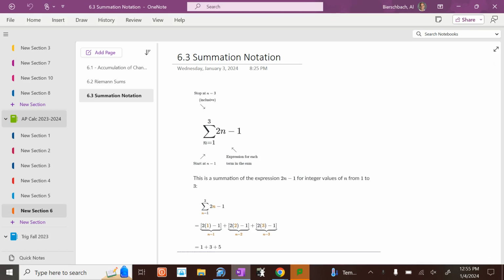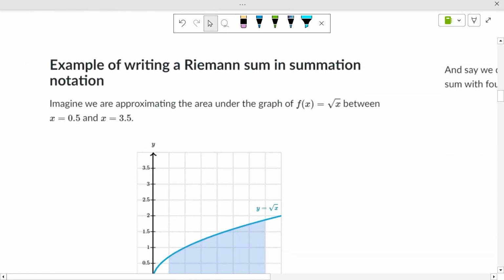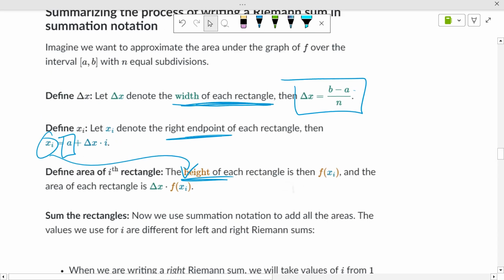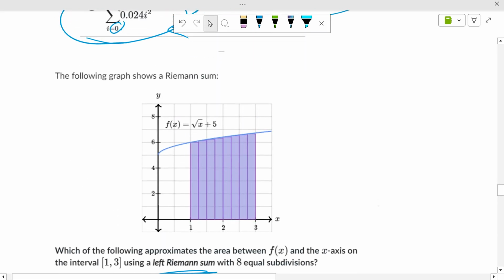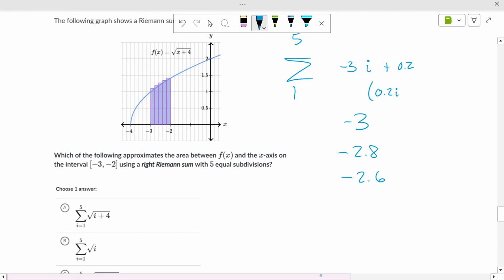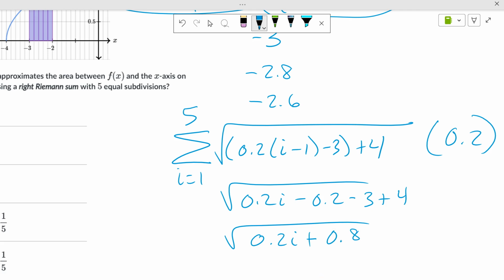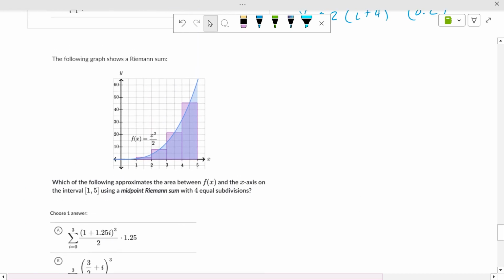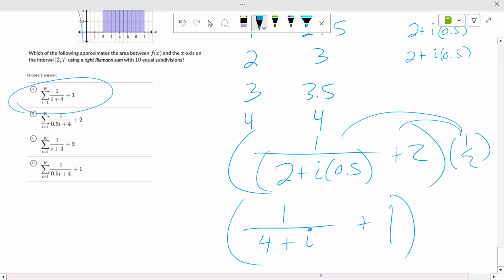AP Calc 2023 2024 4 January 2024 Summation Notation